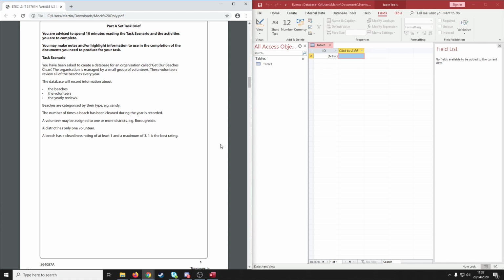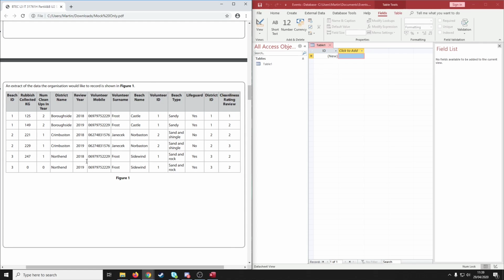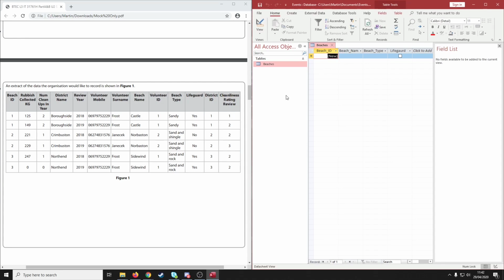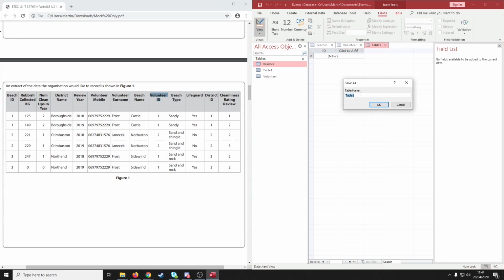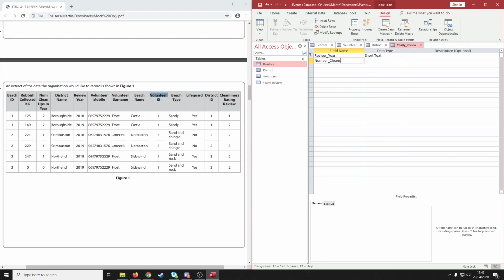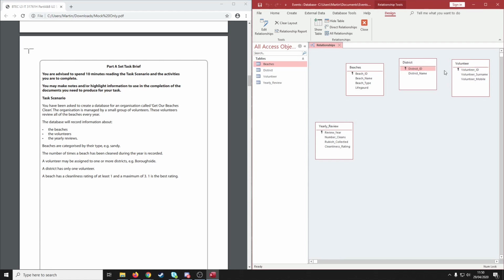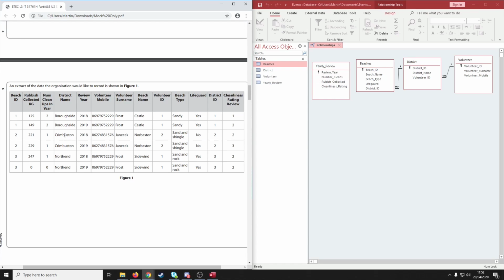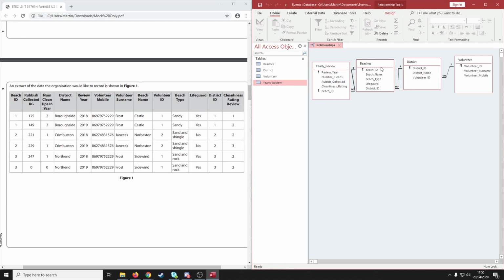Database Mock Activity 1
This video shows you how to complete a Unit 2: Database mock. You can use this to revise how to complete mocks in class or your actual exam!